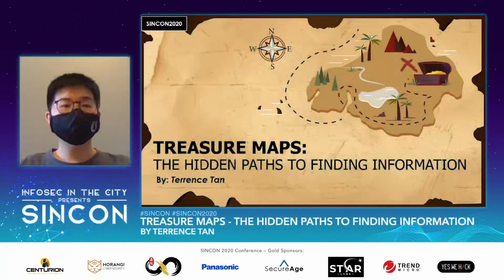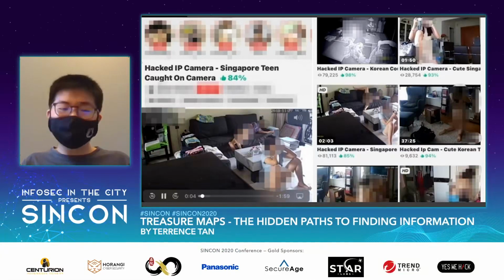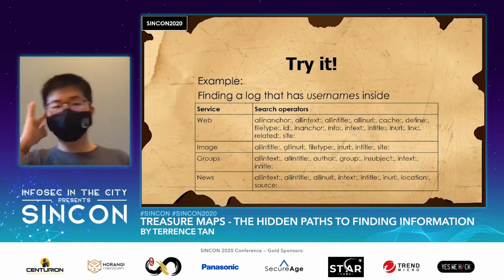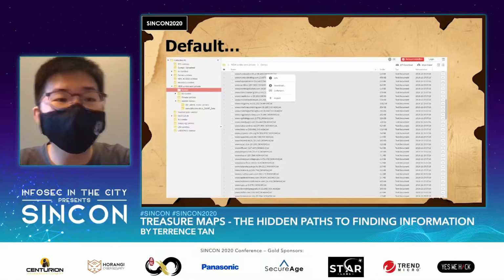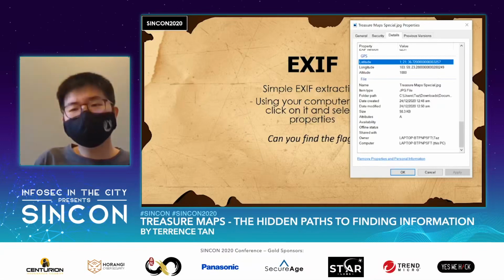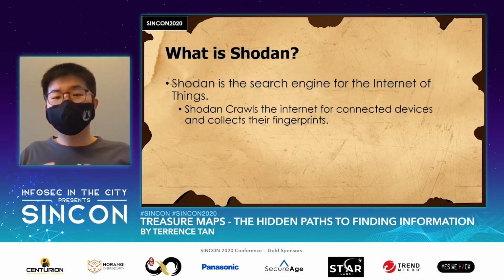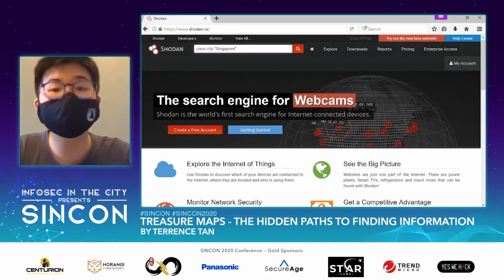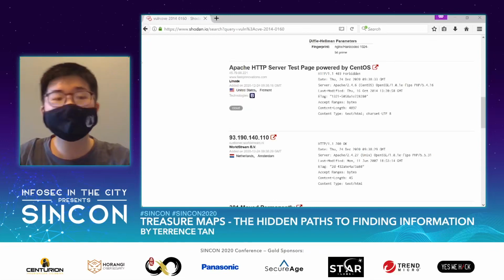SINCON 2020 Treasure Maps The Hidden Paths to Finding Information